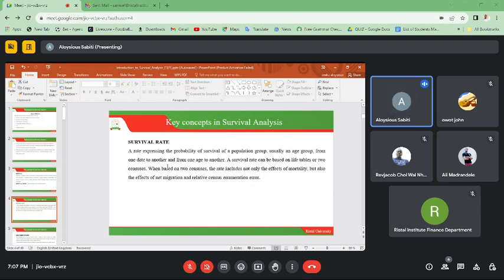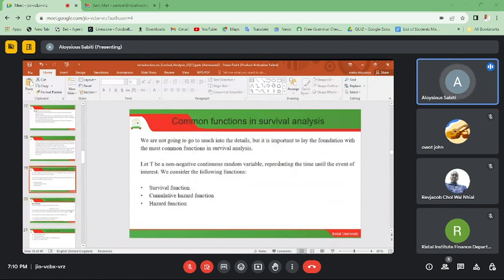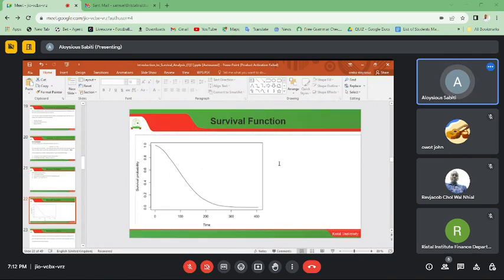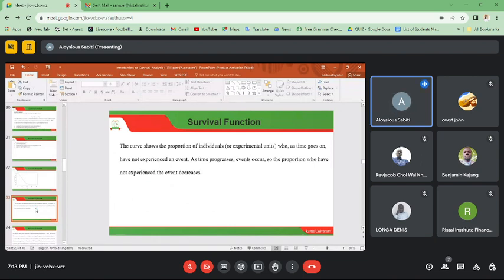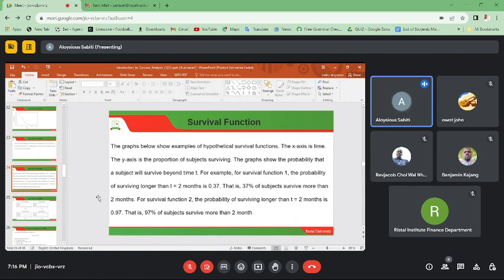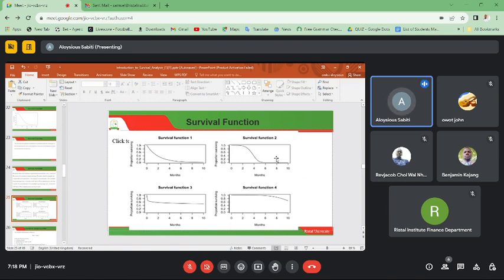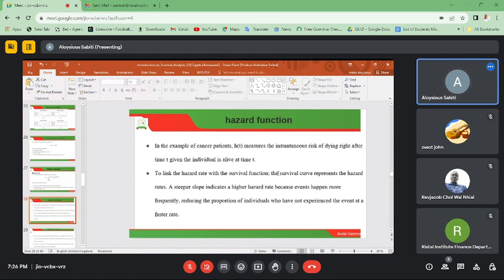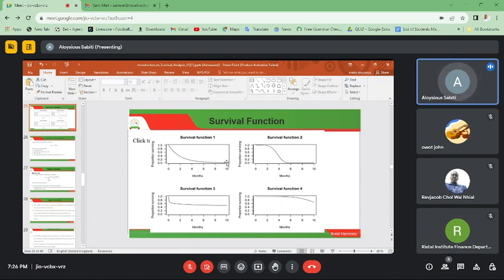Survival Function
Biostatistics